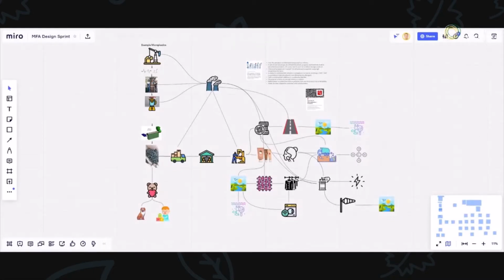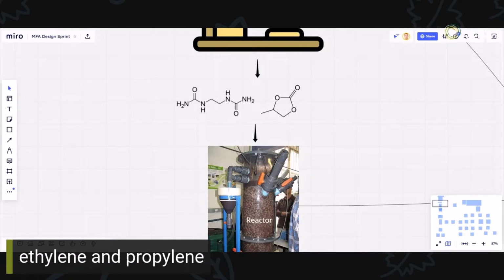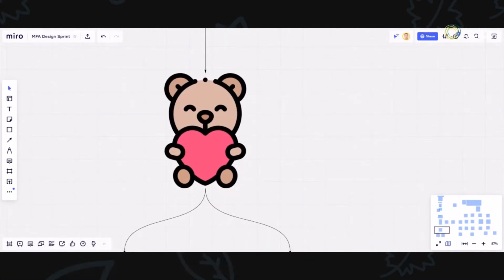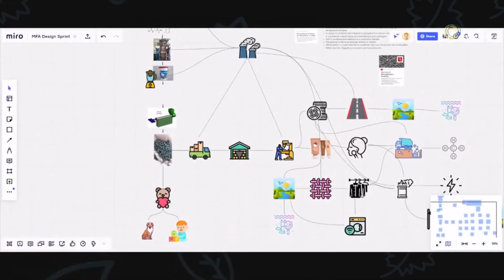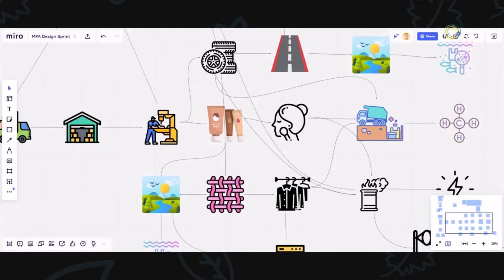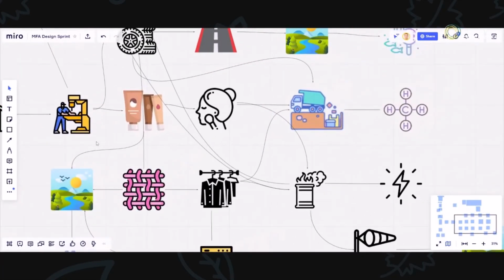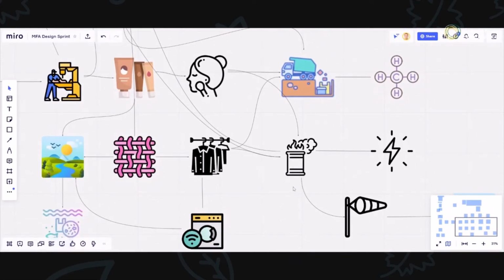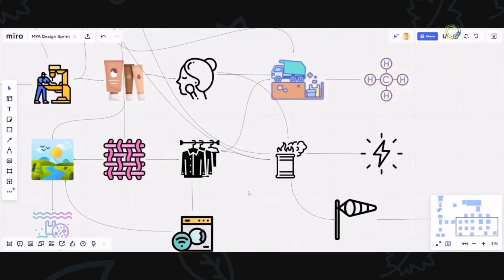Material Flow Analysis - Roots of Microplastics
This video depicts on a Miro board the path that takes place, examining how plastic is created, what manufacturing looks like, how plastic is utilized and the leakage along the way